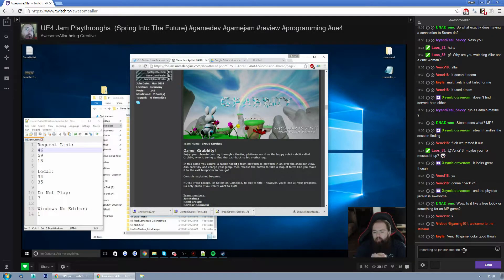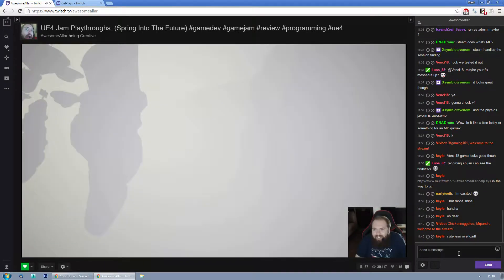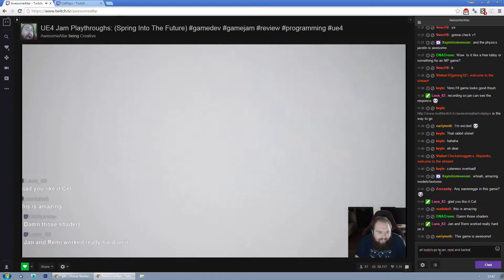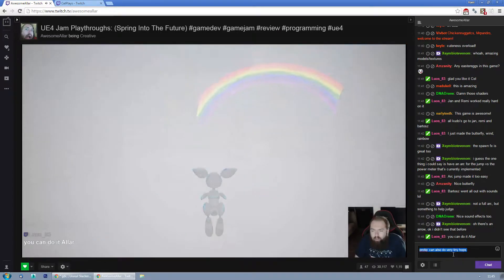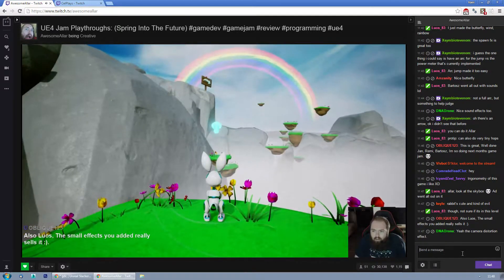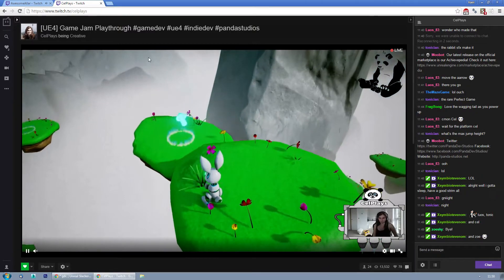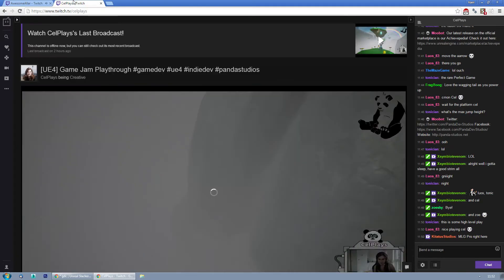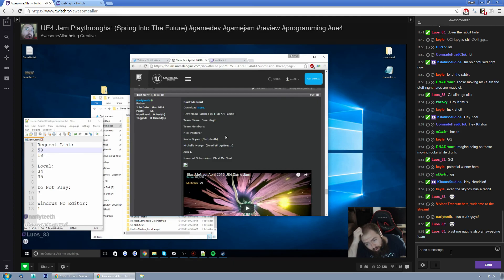UE4 - Allar & Cel playing Grabbity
Allar and Cel are playing a gamejam I helped with, All kudos to Jan, Remi, & Bartosz!
I only made the butterfly, wind effect, rainbow.

Will grab a link soon!